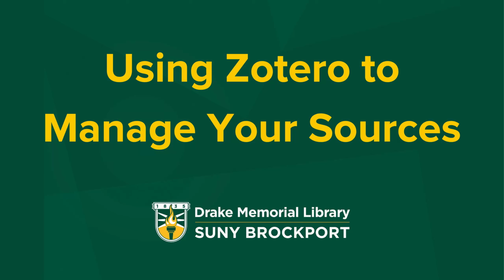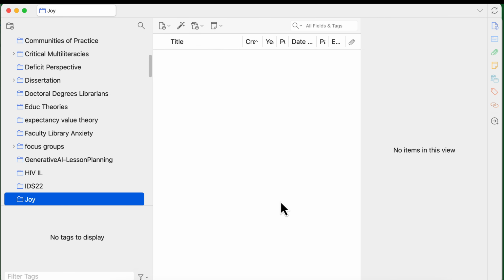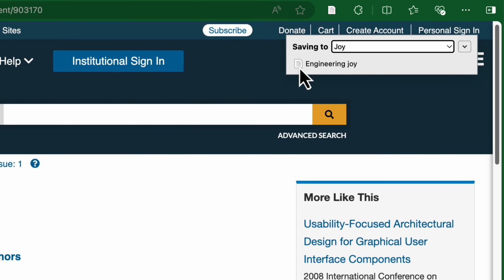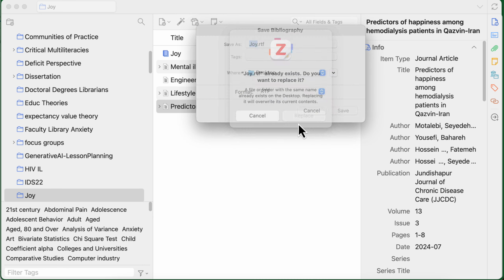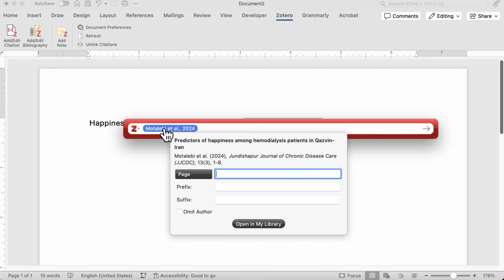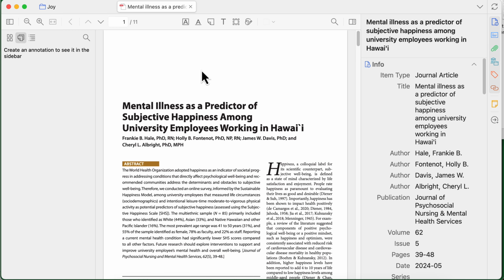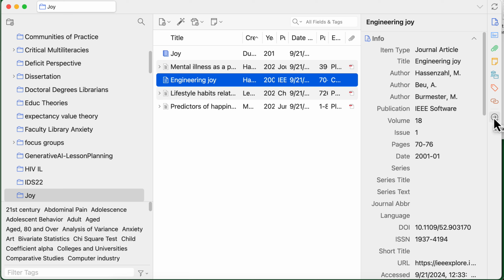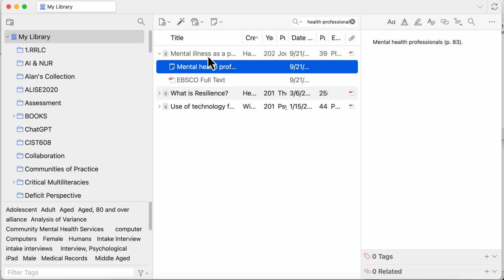Zotero in Under 6 Minutes - Getting Started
This video will introduce Zotero, a free reference management tool.